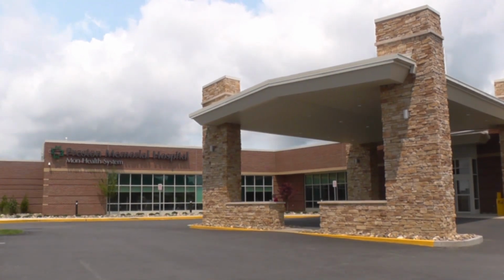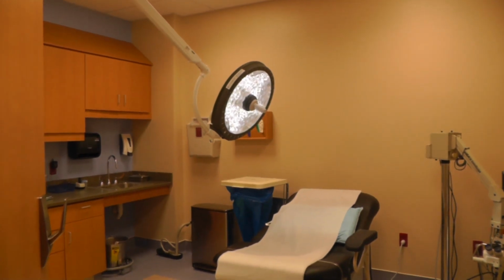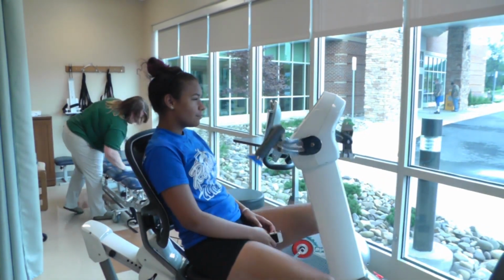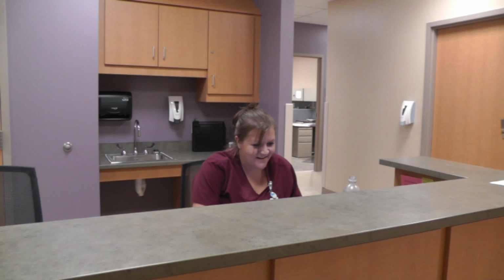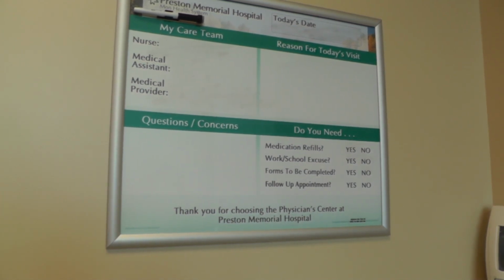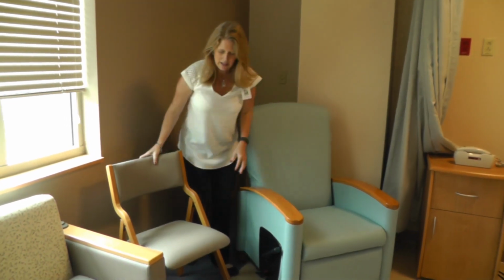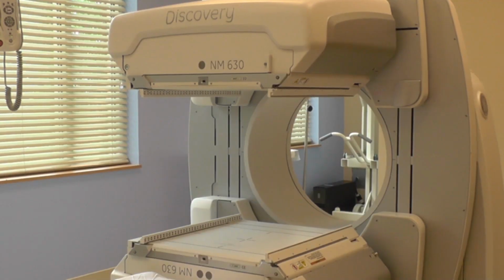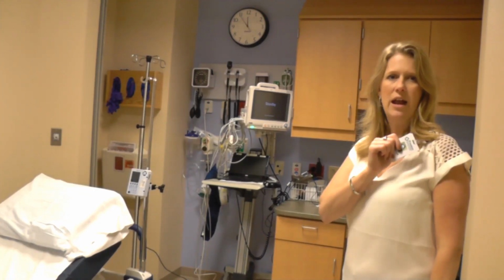Preston Memorial Hospital 7-12-15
Preston Memorial Hospital, which recently opened a new facility, is celebrating its 60th anniversary.